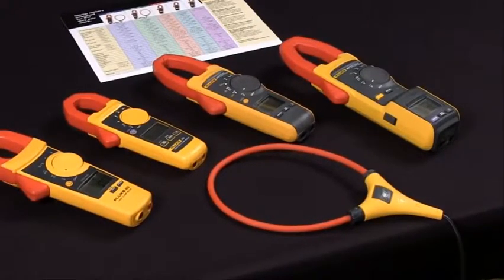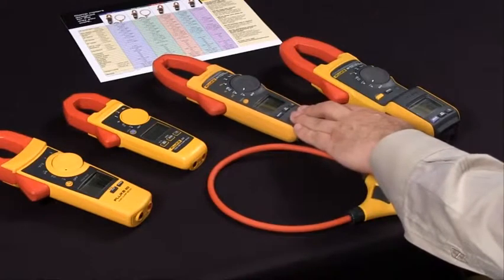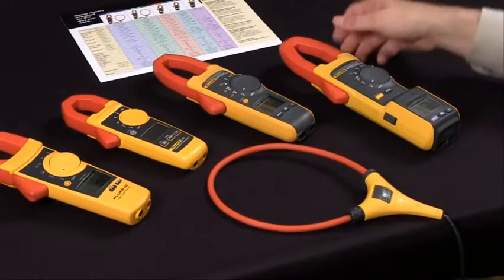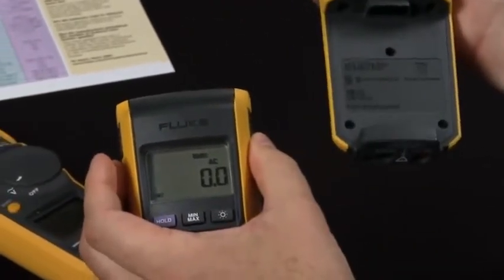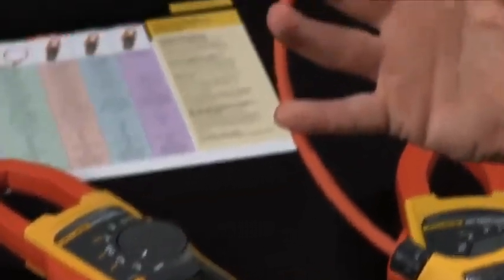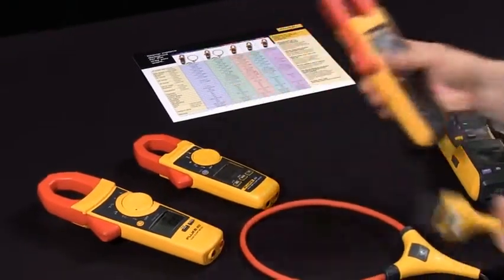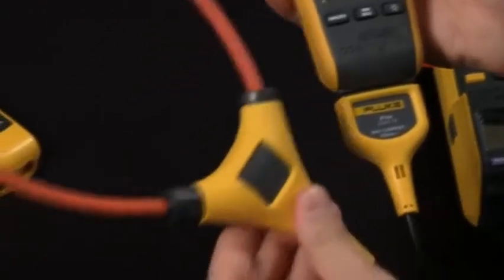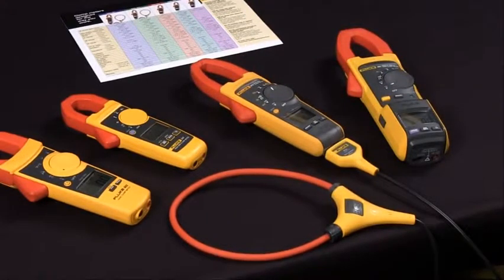How To Select The Best Clamp Meter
How To Select The Best Clamp Meter, How To Select The Best Clamp Meter